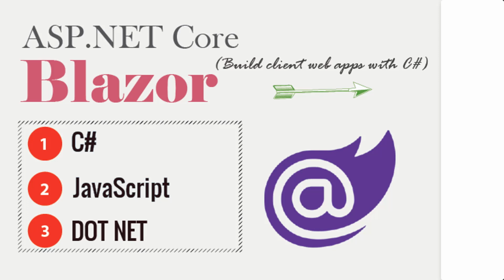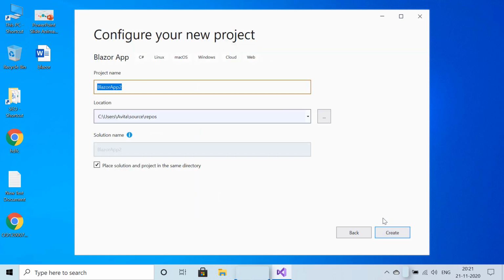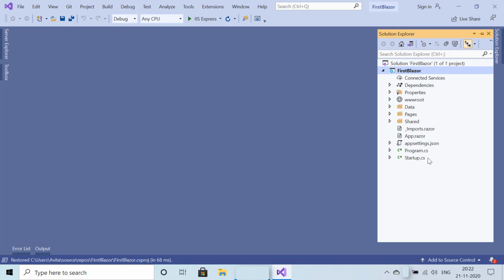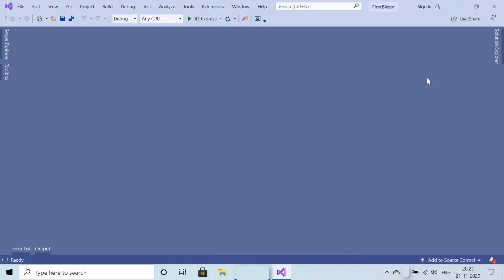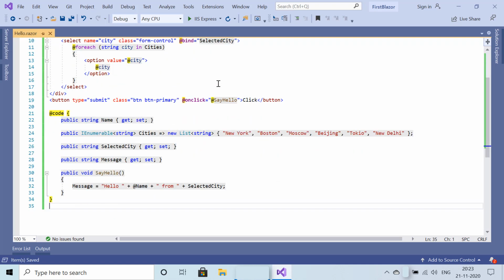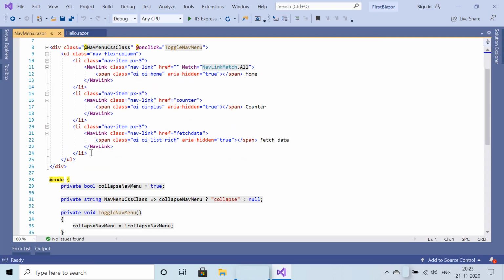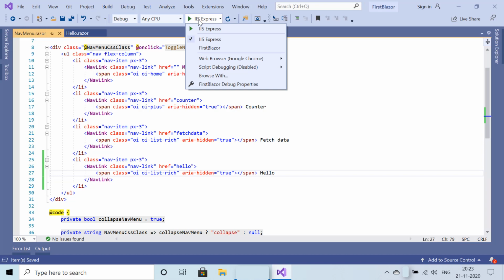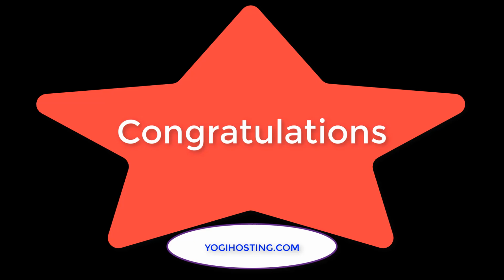Hello World Blazor App in .NET 5.0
Let us create your your Hello World Blazor App in .NET 5.0. We will use the Blazor template in Visual Studio to create this APP. Finally we will add a new Razor Component which will show Hello Message to the users.